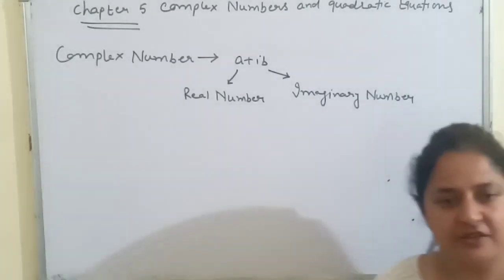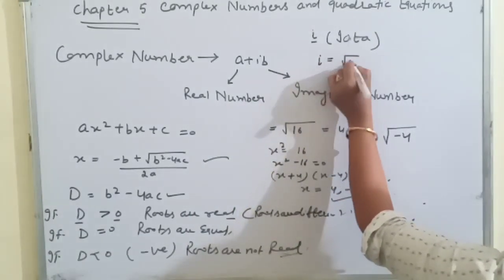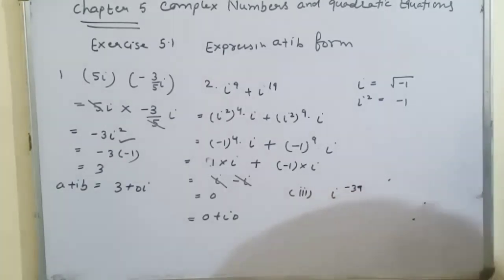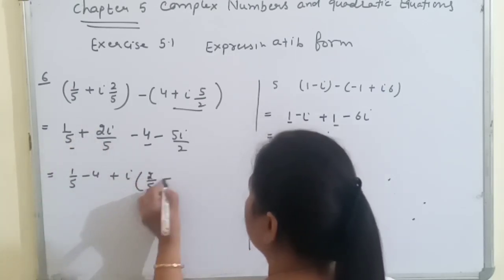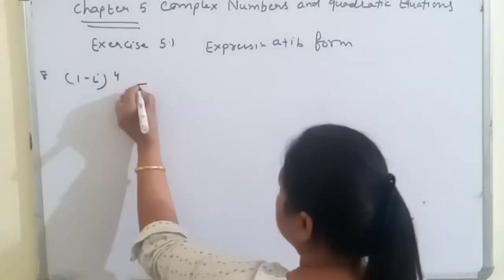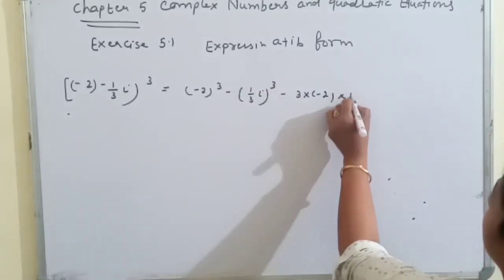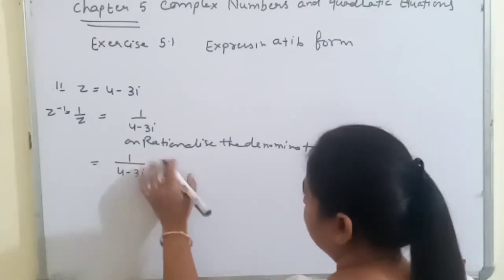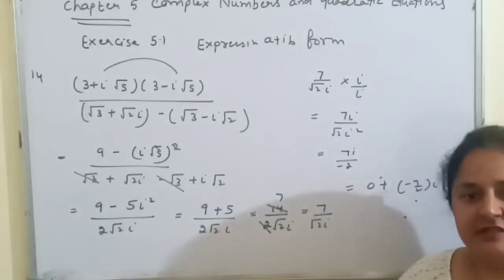Class 11, Ex 5.1 , NCERT, complex numbers